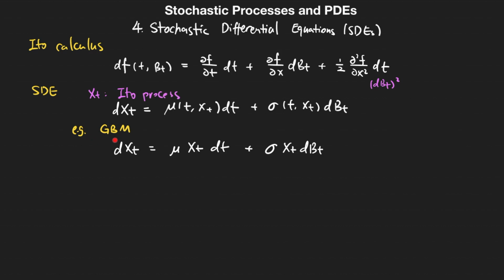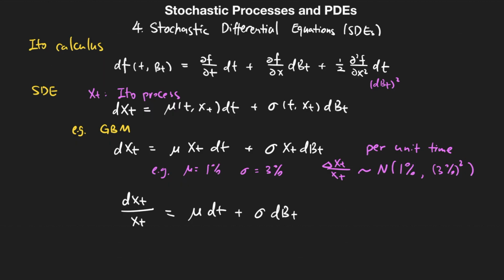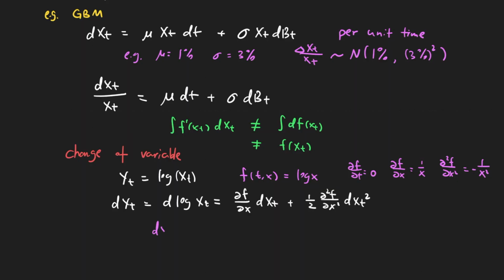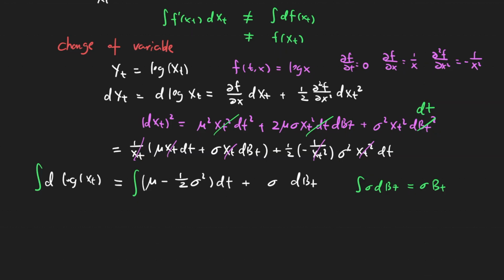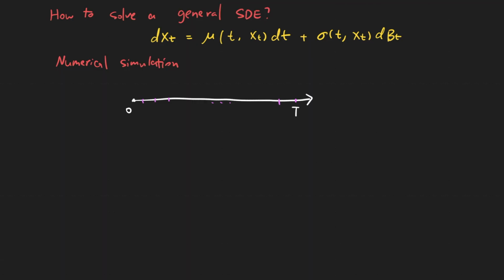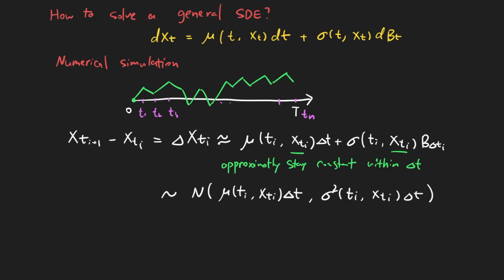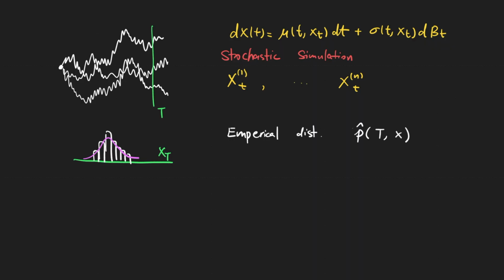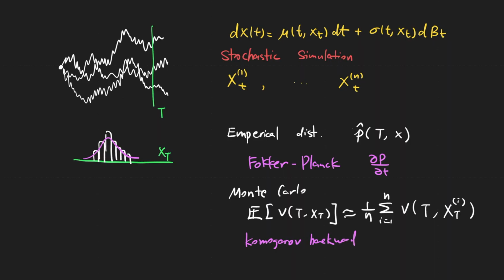Solving Stochastic Differential Equations (SDEs) - Stochastic Processes and PDEs (4/8)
In this video, we solve the stochastic differential equation for geometric Brownian motion using Itô calculus and see where the extra drift term comes from for GBM. Then we discuss stochastic simulation, Monte Carlo methods, and how they connect to the PDEs developed in the next videos.

Timestamps:
00:00 Solving geometric Brownian motion with Itô calculus
09:22 Numerical simulation, Monte Carlo, and the PDE viewpoint

Topics
* Itô Calculus
* Stochastic Differential Equations (SDEs)
* Brownian Motion
* Geometric Brownian Motion
* Drift Term
* Quadratic Variation
* Itô Process
* Lognormal Distribution
* Stochastic Simulation
* Monte Carlo Method
* Numerical Approximation